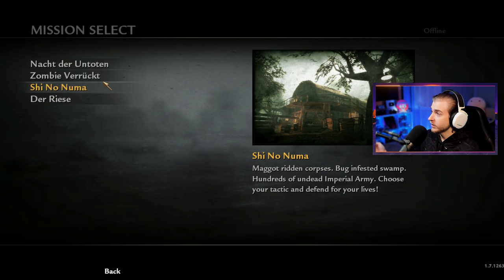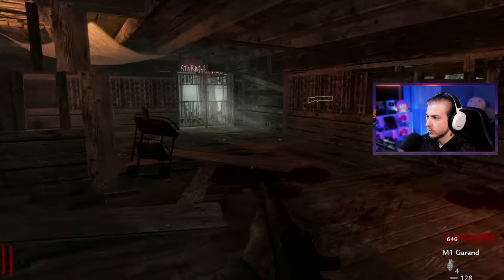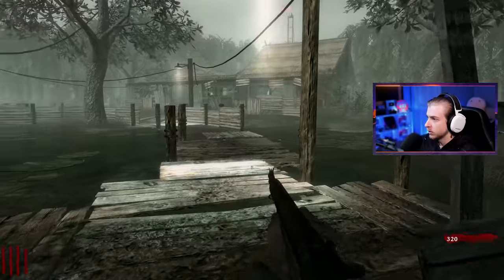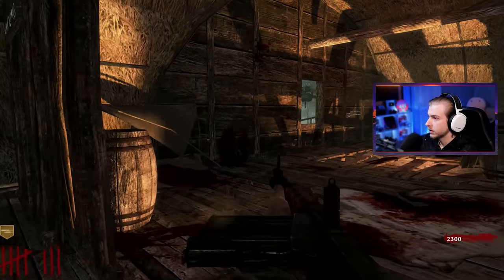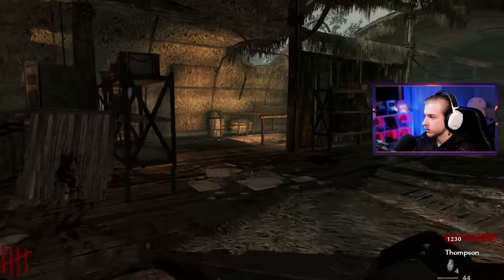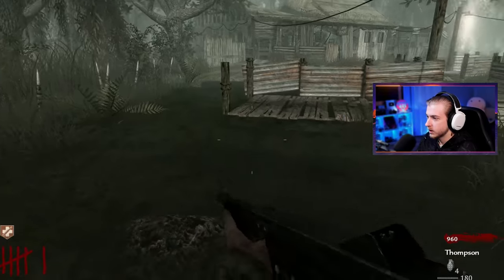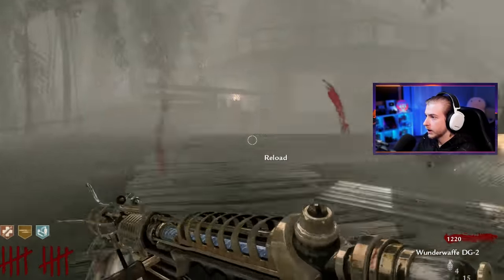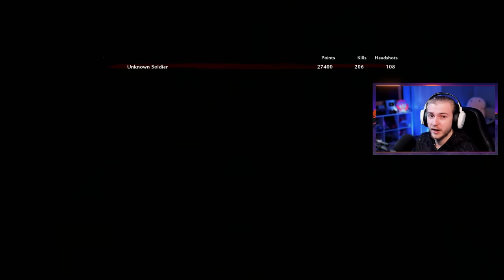The WUNDERWAFFLE is INSANE! First time playing Shi No Numa (WaW Zombies)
Today we play Shi no Numa for the first time and it get WILD...

✅LINKS✅
👕MERCH 👕

Main Monitor
2nd Monitor
Monitor Stand